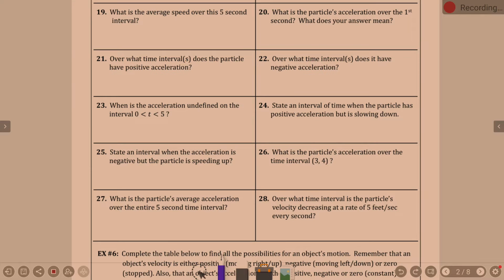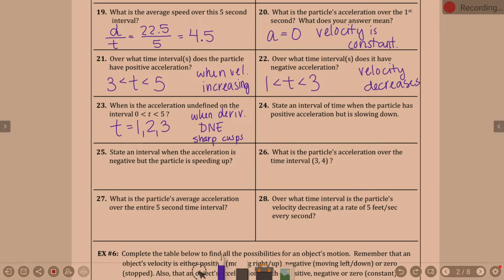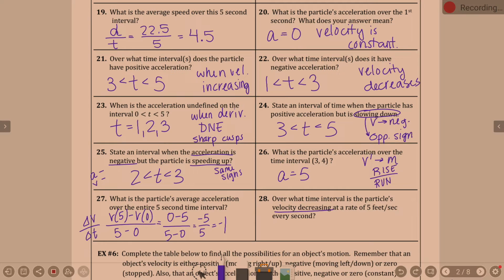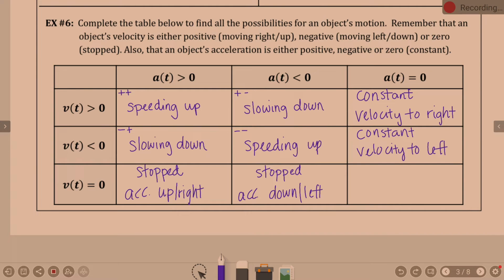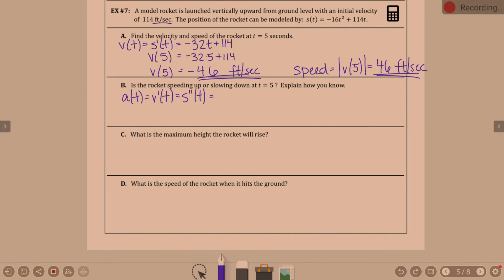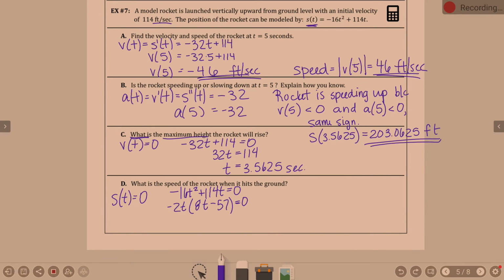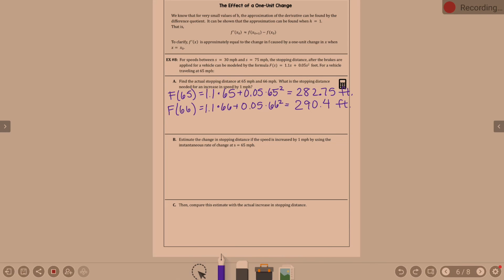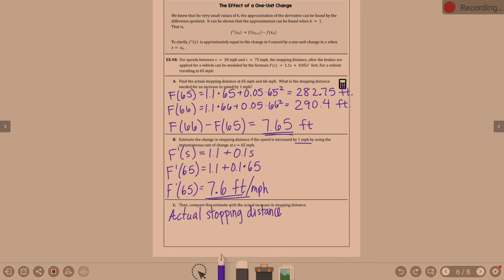AP Lesson 2 7 Day 3